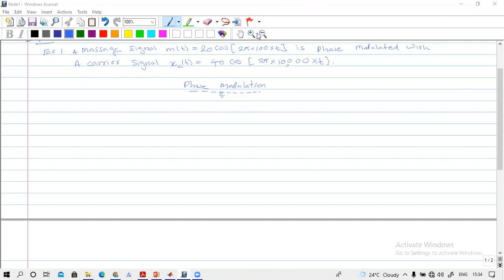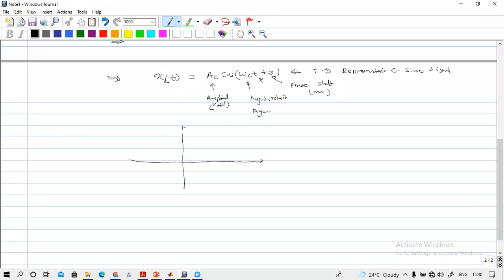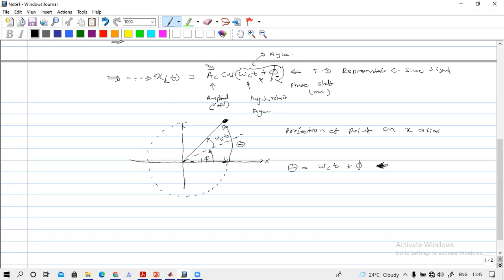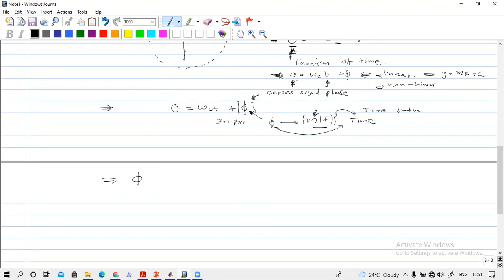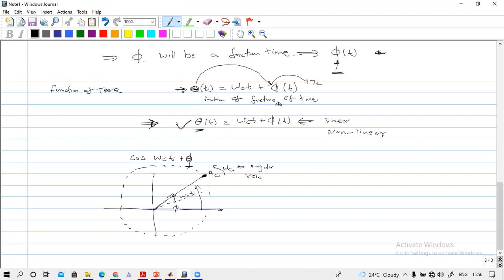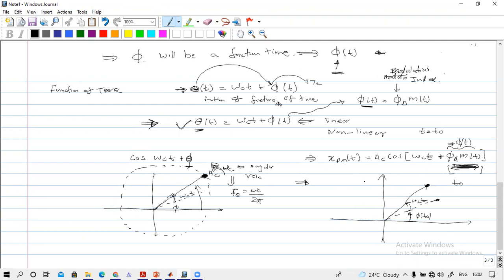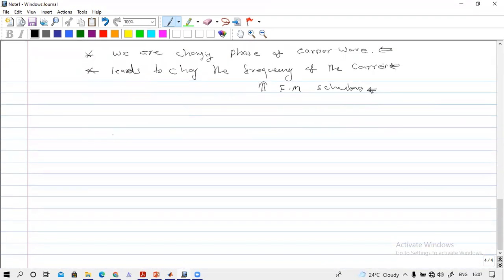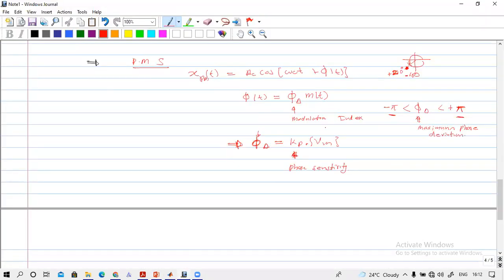Analog Phase Modulation Time Domain basic analysis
Here we discussed basic time-domain equations and some properties related to analog phase modulation.